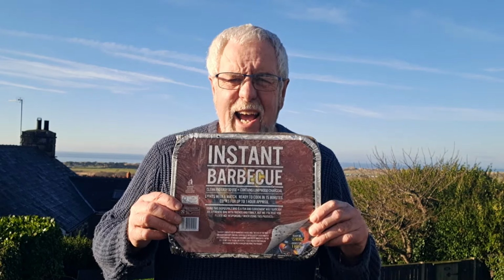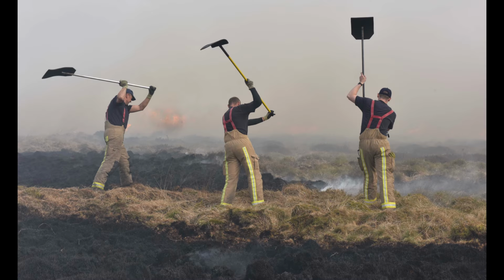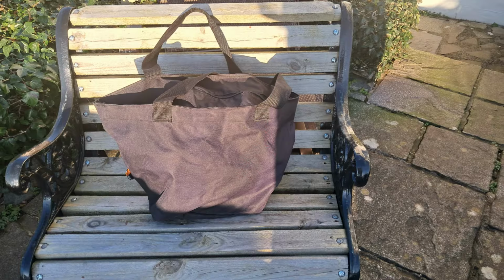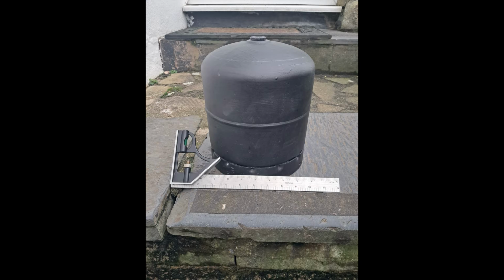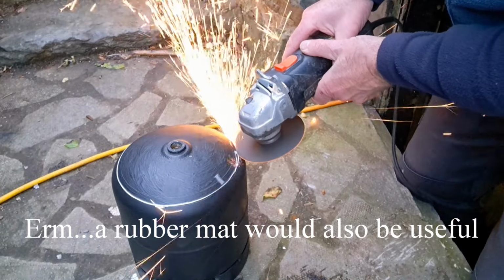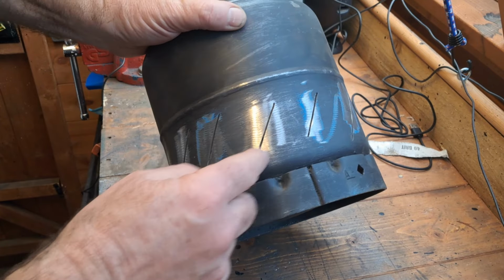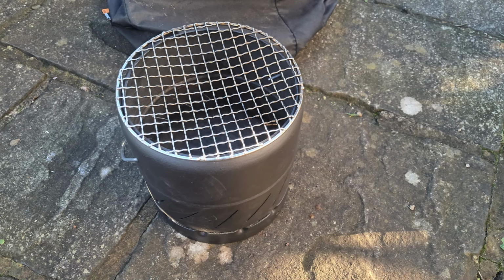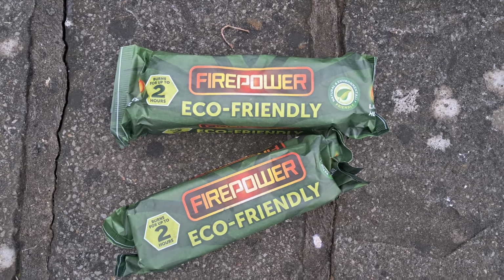6. Micro Camper Diaries -The BBQ / Stove / Fire Pit, I take on my trips!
In this edition of the Micro Camper Diaries I make a BBQ / Stove /Fire Pit, as an alternative to the disposable BBQ's that litter the land.

My name is David, after years of camping, caravanning and driving around the UK in my old beloved VW Campervan. I've now settled down a bit and changed to something smaller.

Please join me as I convert the family car, a Peugeot Partner Tepee into my very own Micro Camper.

This is my Video Diary of both my campers creation and the amazing places I find to visit, stay and explore.

 make Micro Camper videos for the UK

I really love your comments and suggestions for what you want me to discuss or make, also any problems you have, so keep them coming!

Don't forget we have a Micro Camper Diaries Facebook page for further natter.